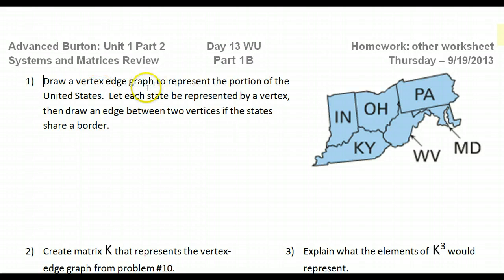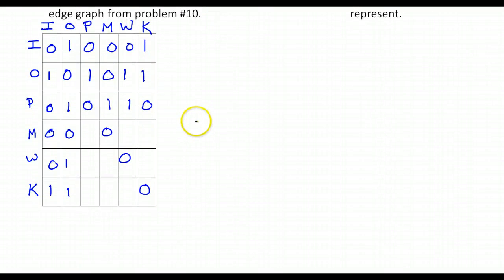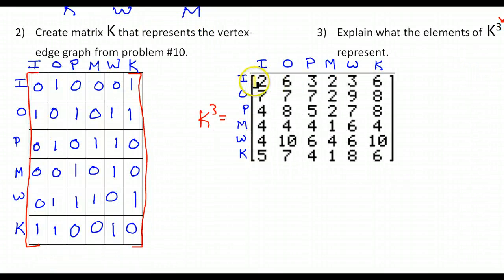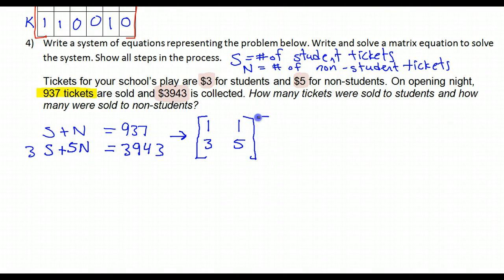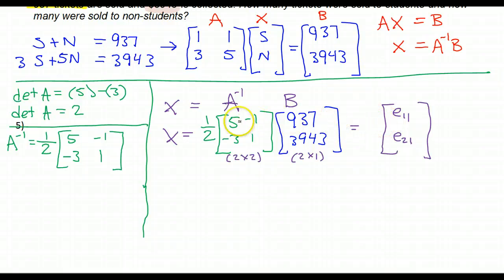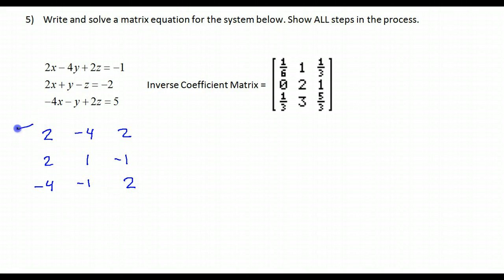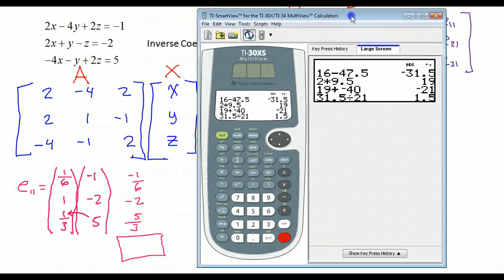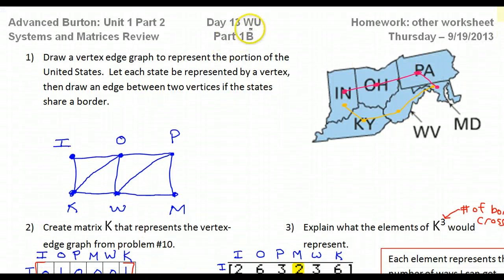Day 13 WU Systems and Matrices Review Part 1B